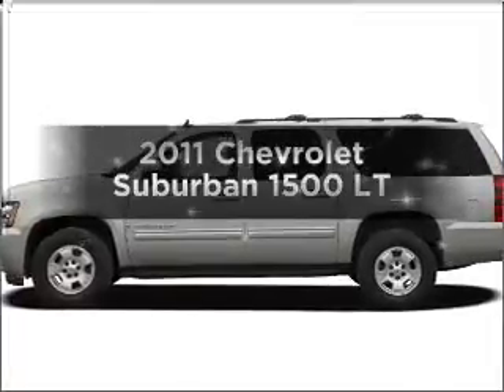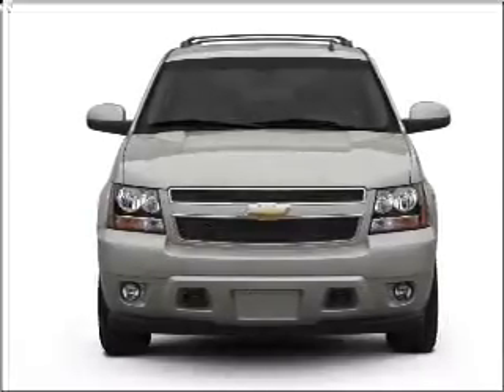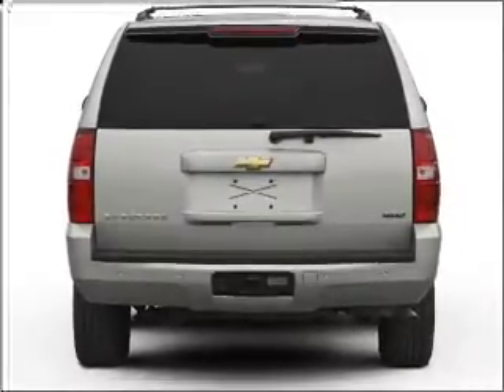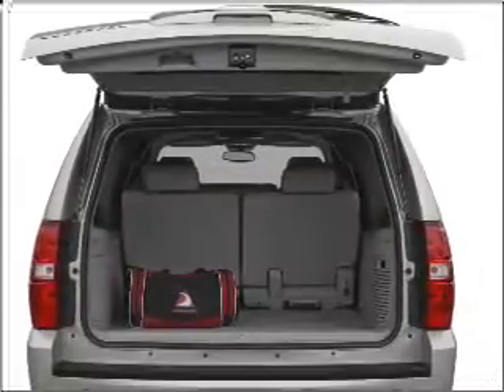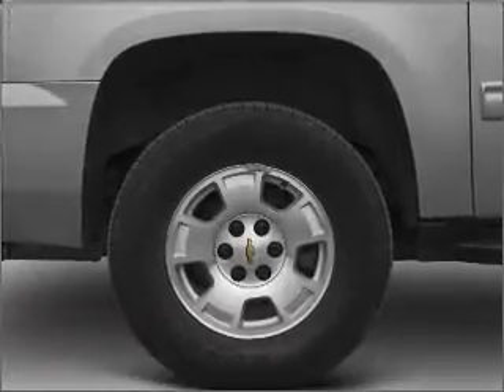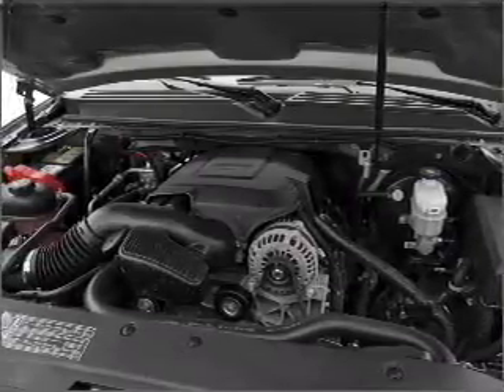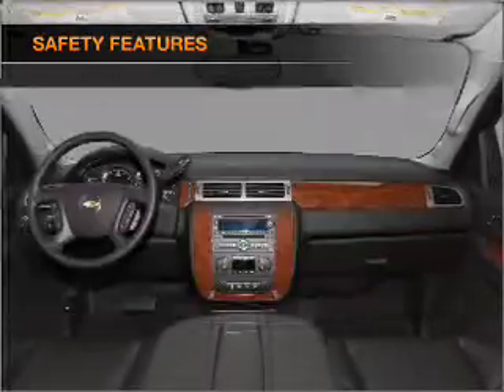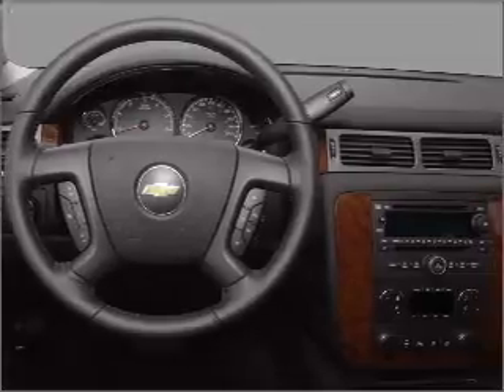2011 Chevrolet Suburban - Anoka MN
Year: 2011
Make: Chevrolet
Model: Suburban
Trim: 1500 LT
Engine: 5.3 liter 8 cylinder 16 valve
Transmission: 6-Speed Automatic
Color: Summit White
Mileage:
Address:
435 West Main Street